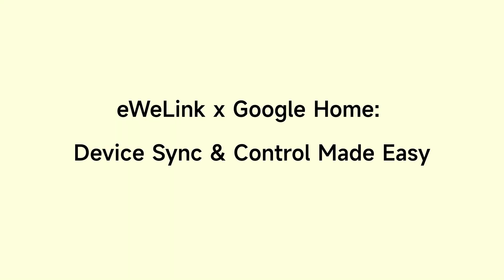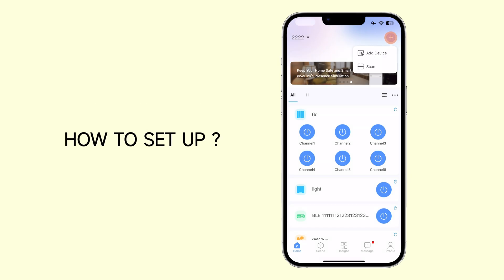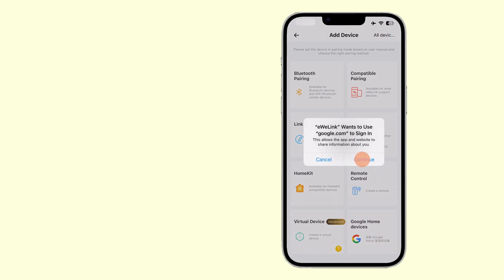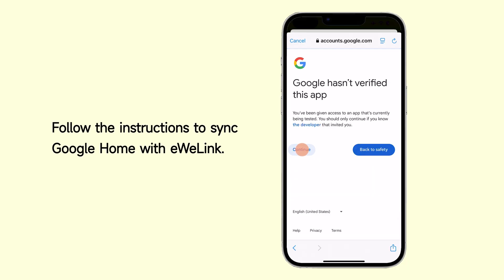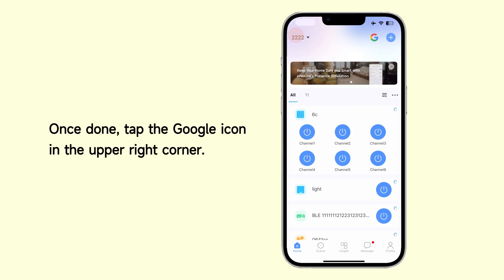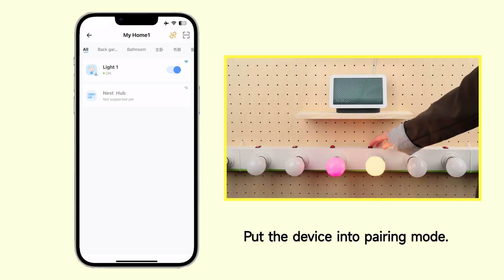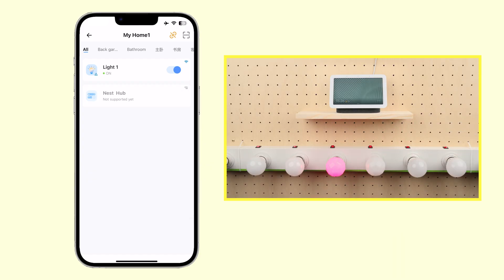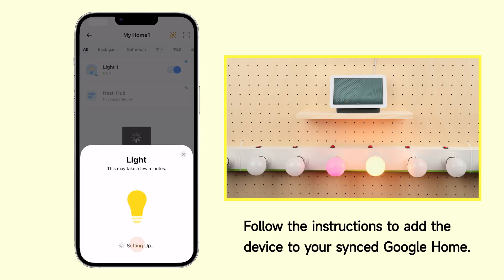eWeLink x Google Home: Device Sync & Control Made Easy